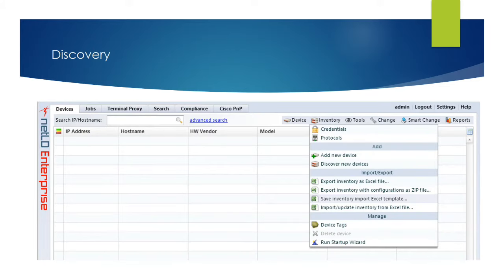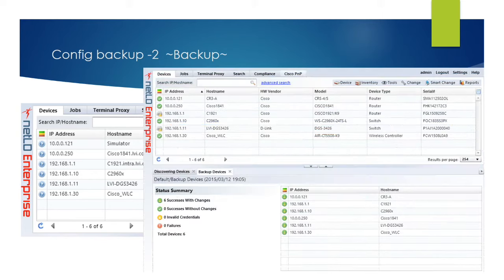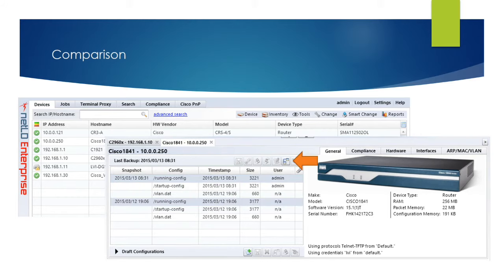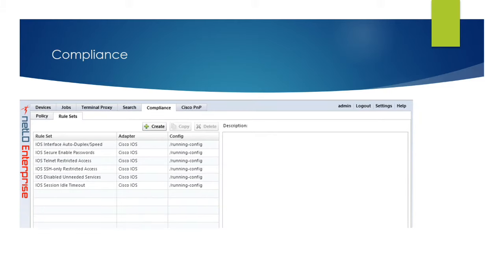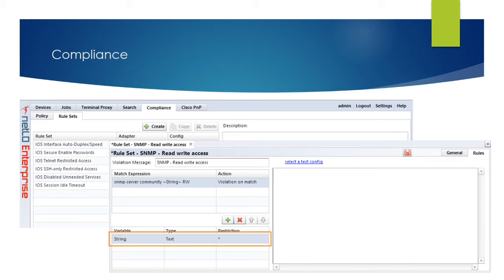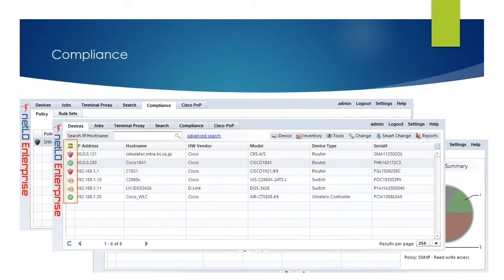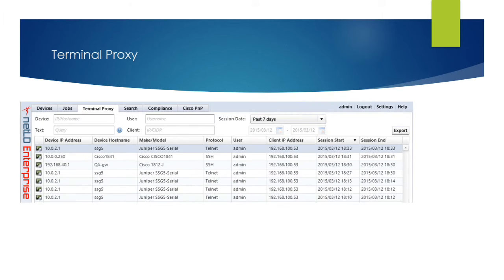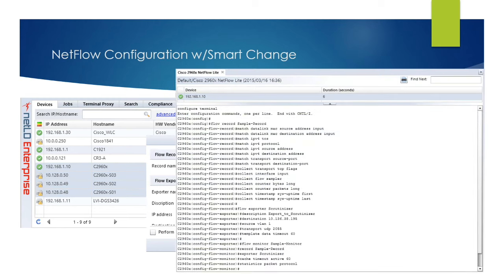Net LineDancer Brief Overview